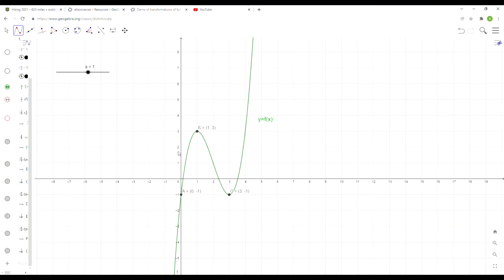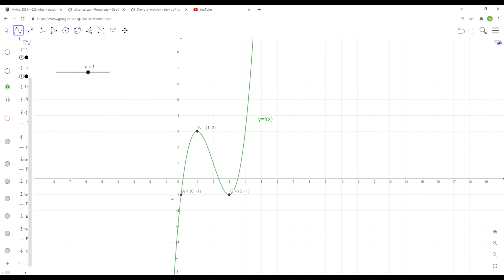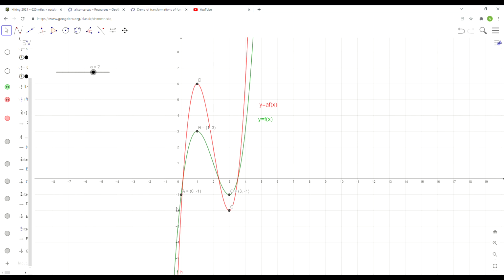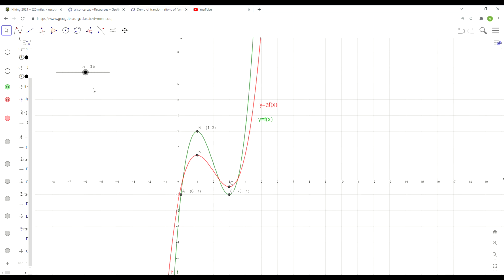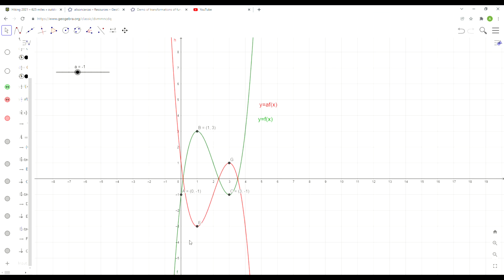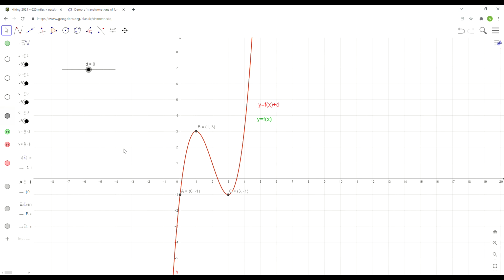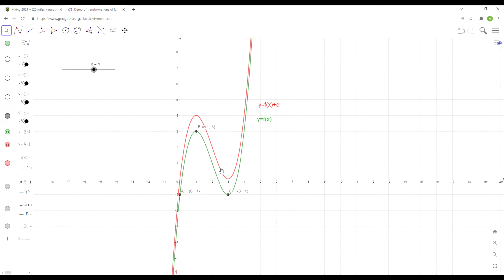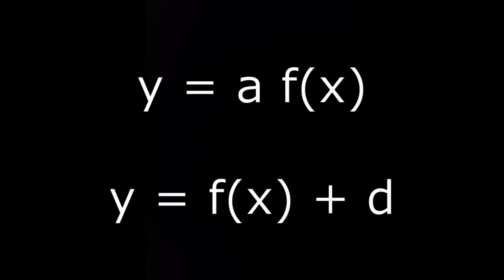Transformation of Graphs 1 - Changes "Outside" the Function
This video demonstrates what happens when we start with the graph of y = f(x) and then transform it to the graphs of y = a f(x)   and  y = f(x) + d.
These transformations are "vertical" and affect only the y co-ordinates of the points.
CfE Higher Maths